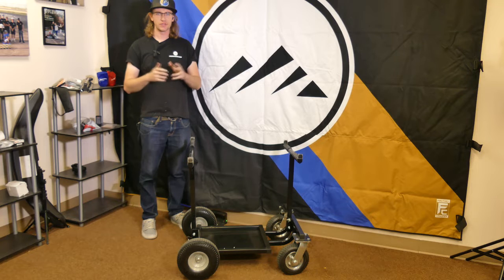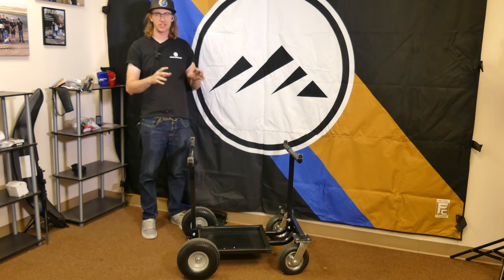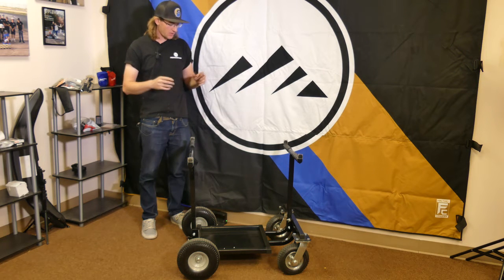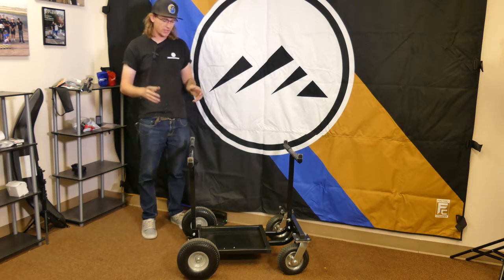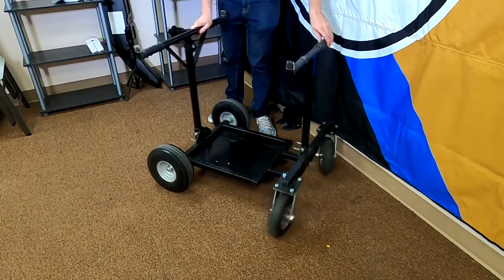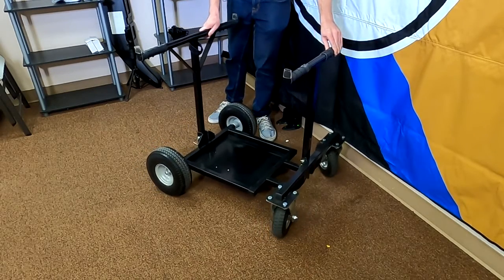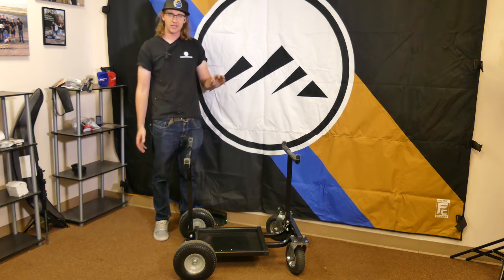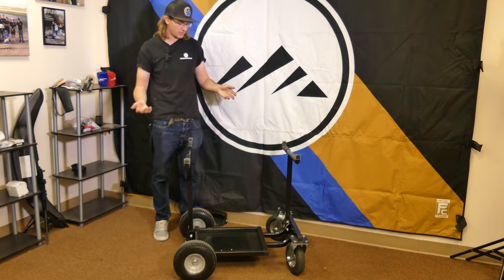RLV Folding Kart Stand Review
Regardless of karting competition level, you can't be at the track without a kart stand. It's one of the most essential tools to have in the pits! With a completely new design, the RLV heavy-duty kart stand is back, and ready to be put through the wringer at the track! Low center of gravity design to prevent spills and keep kart stable over terrain (rocks, uneven ground, etc.)